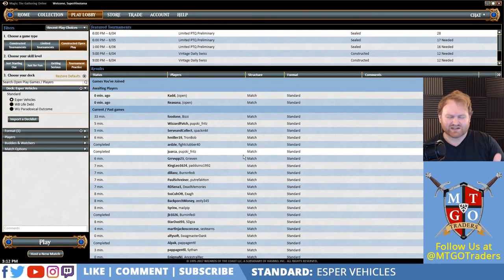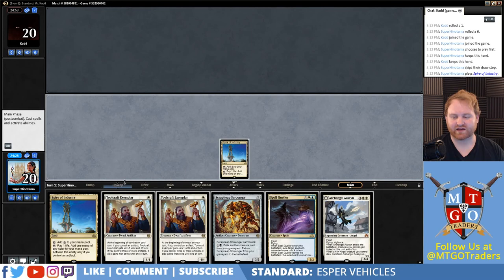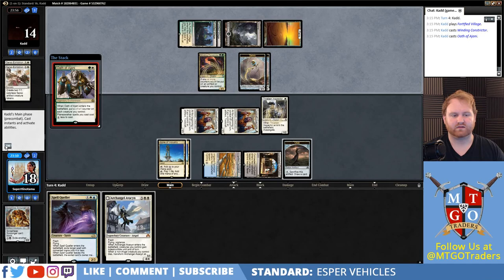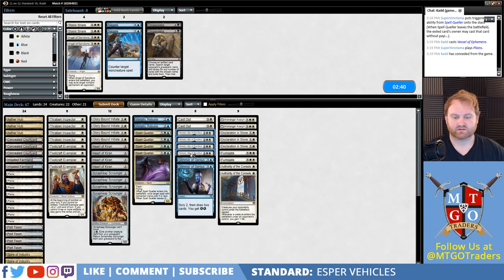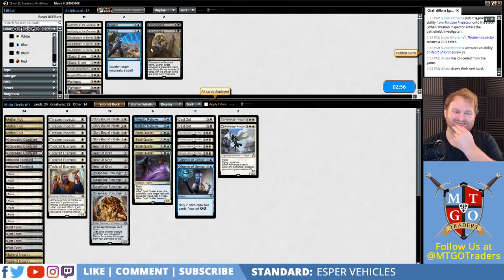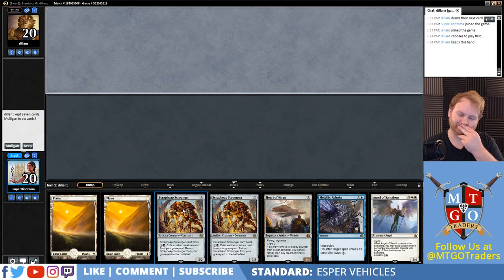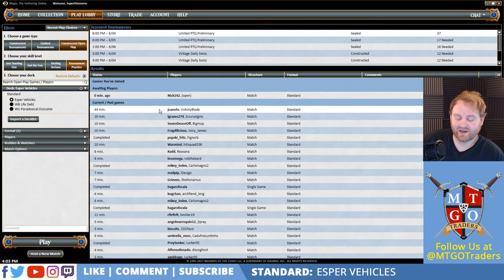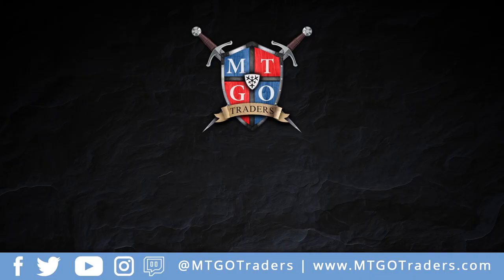MTG | Esper Vehicles Amonkhet Standard Test Drive Round 3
We tackle Esper Vehicles in this Amonkhet standard deck tech. Let's go over the basics of aggressive tribal.

2 Cast Out
4 Thraben Inspector
4 Toolcraft Exemplar
4 Glory-Bound Initiate
4 Scrapheap Scrounger
4 Spell Queller
2 Archangel Avacyn
4 Heart of Kiran
4 Gideon, Ally of Zendikar
2 Metallic Rebuke
2 Glimmer of Genius
3 Aether Hub
3 Spire of Industry
4 Port Town
3 Concealed Courtyard
3 island
8 Plains

Sideboard
2 Negate
2 Fumigate
2 Authority of the Consuls
3 Declaration in Stone
2 Dispossess
2 Stasis Snare
2 Angel of Sanctions